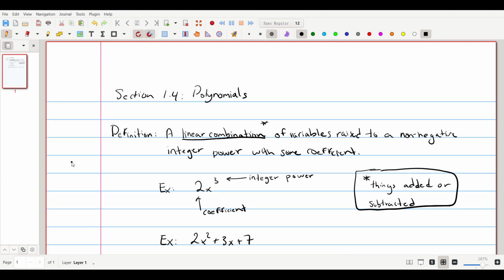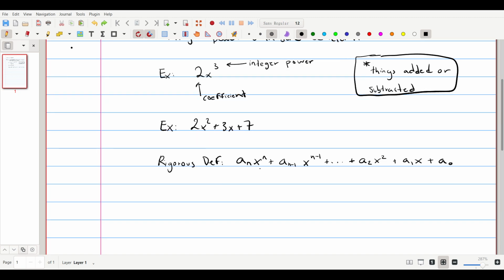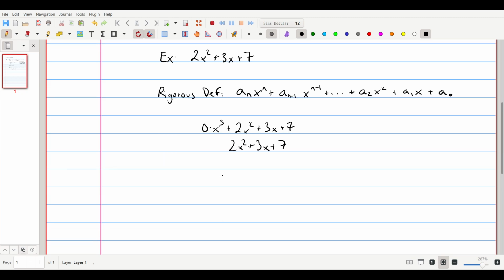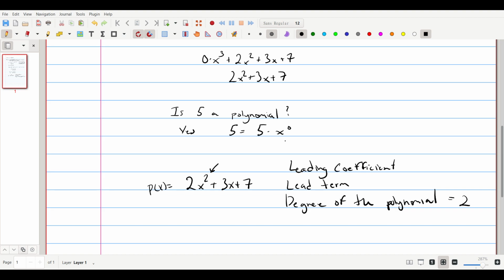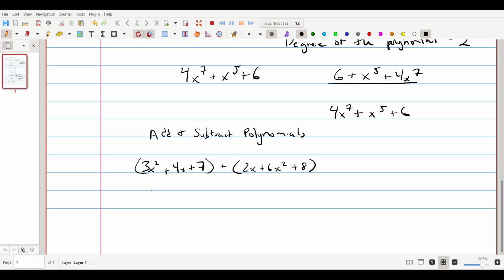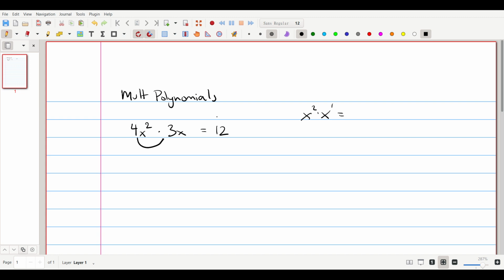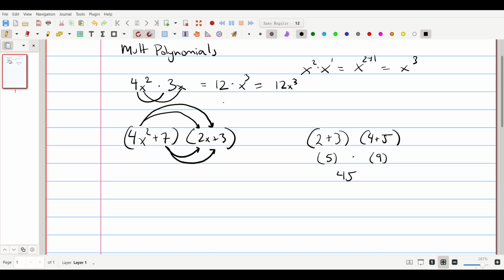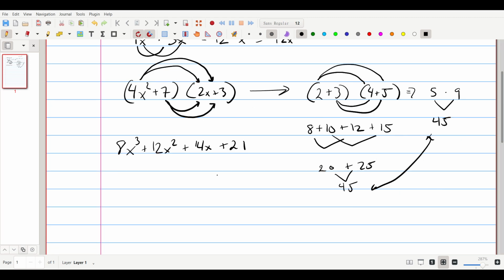Section 1.4: Polynomials, Adding Polynomials, Multiplying Polynomials